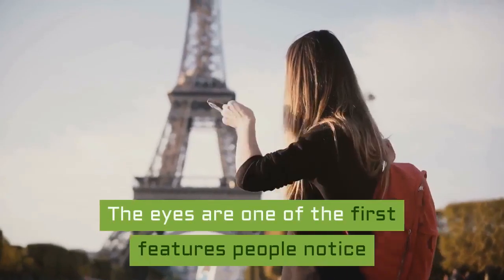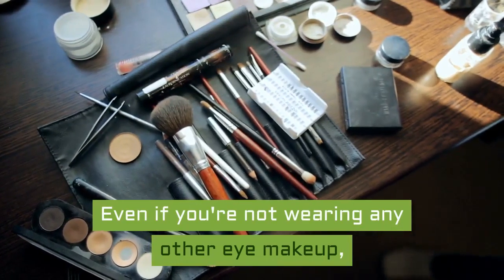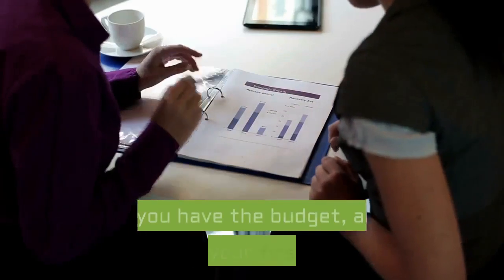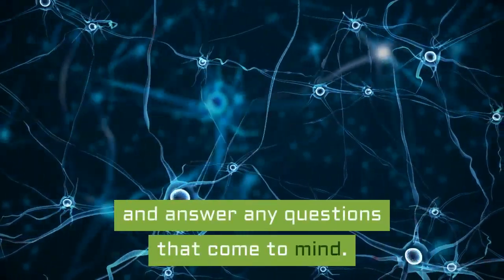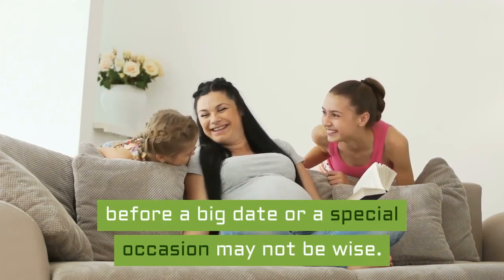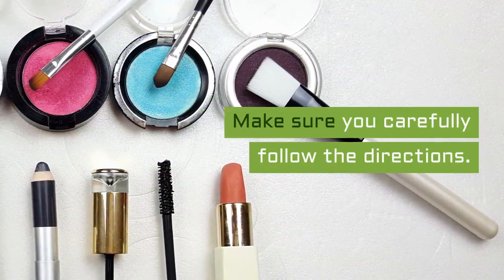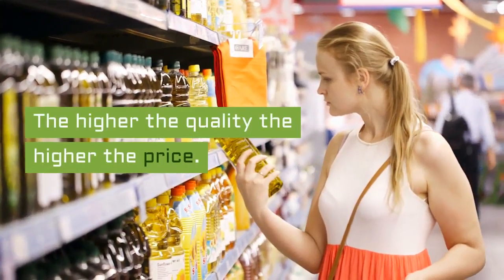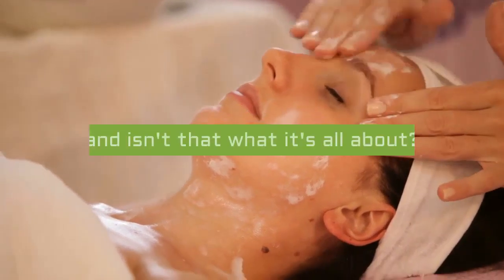Eyelash extentions enhancement of beauty Good Health Tips